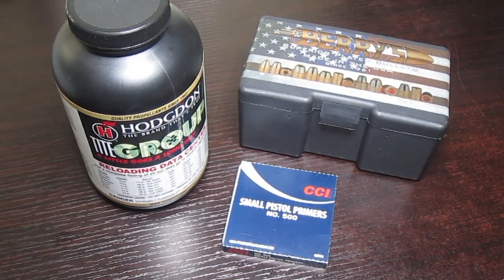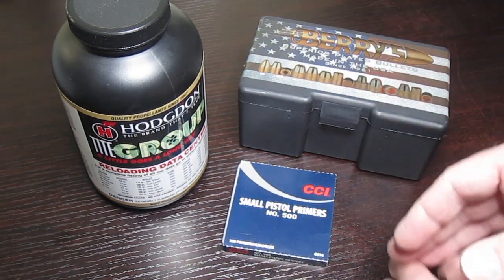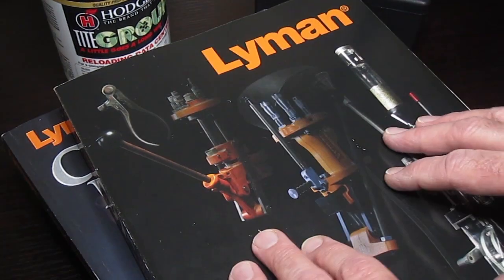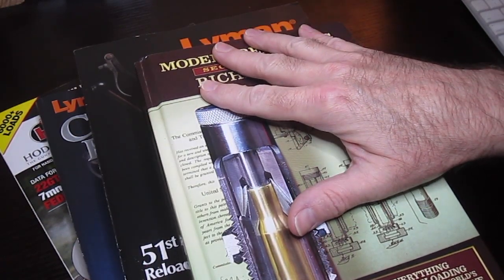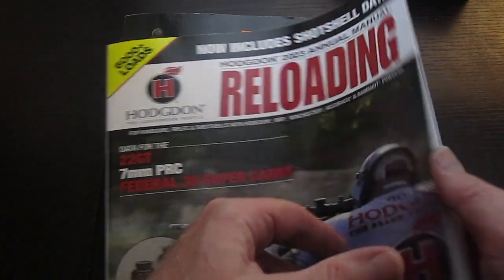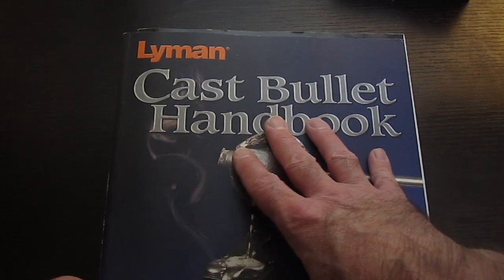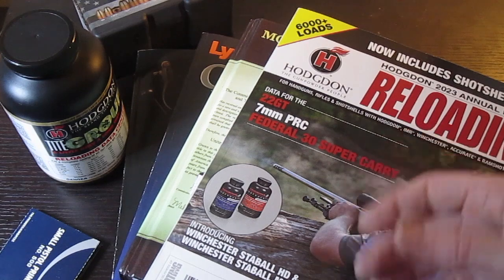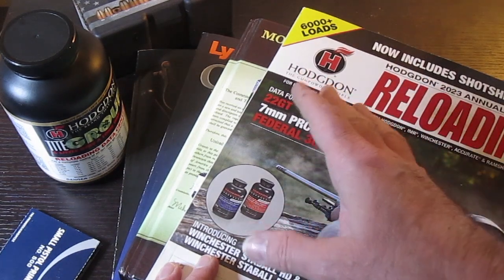Reloading Manuals: The Right One Makes a Difference!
This is part one of a two part series.

Reloading has rules, and not following them,  "will hurt you". Sometimes very seriously, or worse.

We'll cover the importance of having the right reloading manual when you're new to reloading. As well as what types of information a good reloading manual should have.

I'll show you examples of different manuals that are available, and help you decide which manual is right for you. Surprisingly, that answer isn't the same for everyone.

2. You accept all responsibility for how you use/misuse any product,
firearm, reloading equipment etc. regardless of the information in/absent
from this video, here in this description section, and/or in the comment section.

3. You agree to use any information on this channel, specific or implied,
at your risk alone, and agree not to hold me accountable in any way.
Use all information at your own risk.

4. YouTube has agreed, by publishing this video, that this video
is within community guidelines.

American flag channel banner photo credit: freepic.com